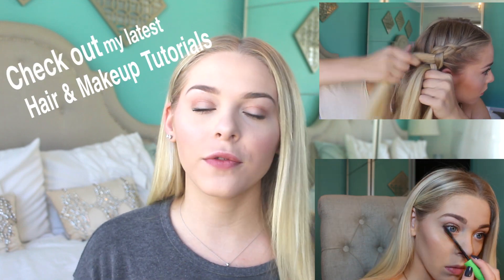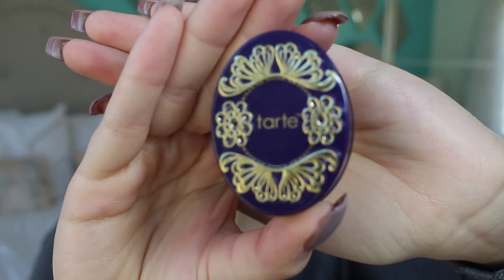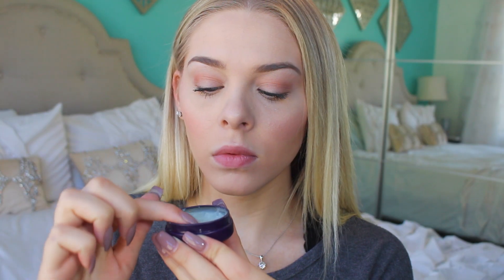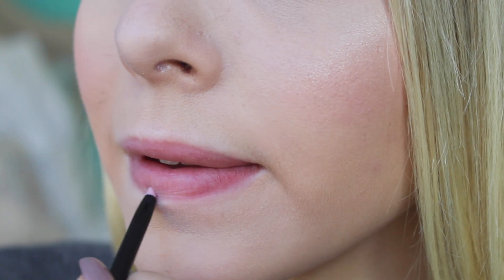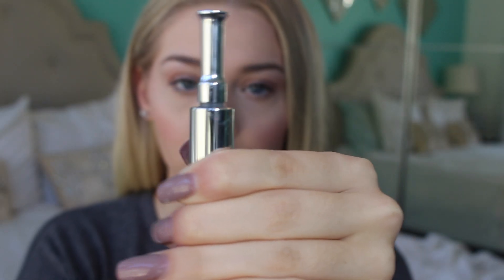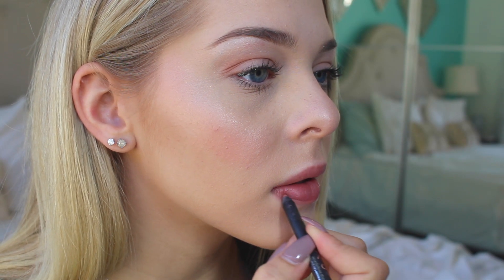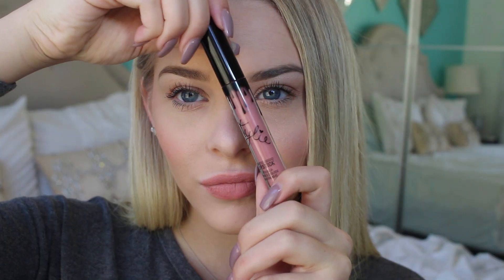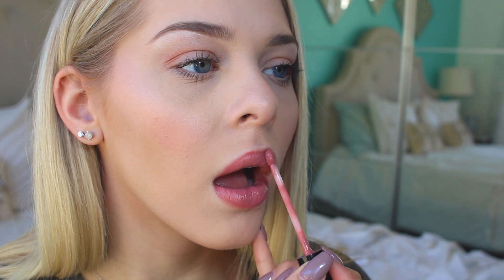How to apply liquid lipstick like a PRO - Lovey James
Hi everyone! I hope you enjoyed this short and sweet video! I could do a how-to do winged eyeliner? Or how I fill in my eyebrows? It's all up to you guys

Like me on Facebook!
I am on Snapchat too!
loveyjames